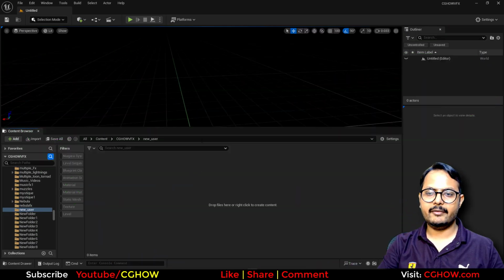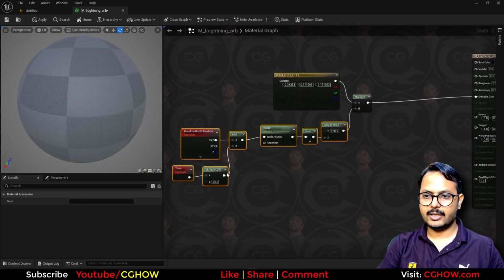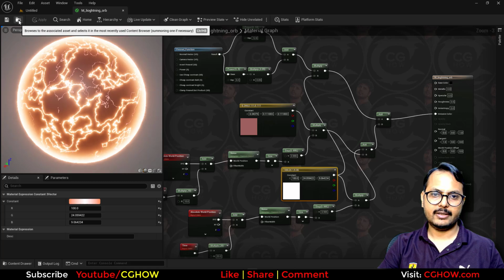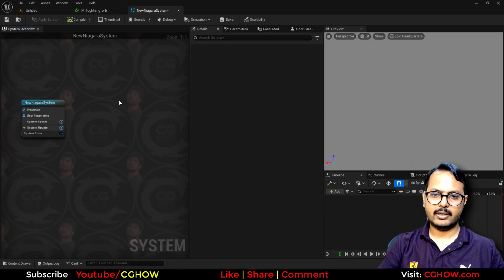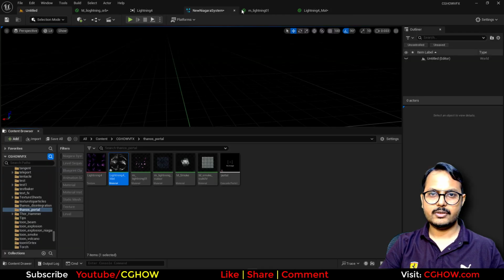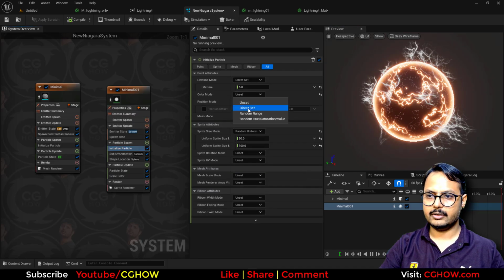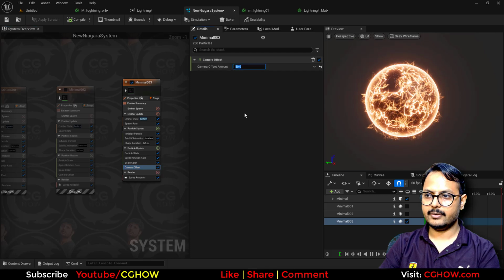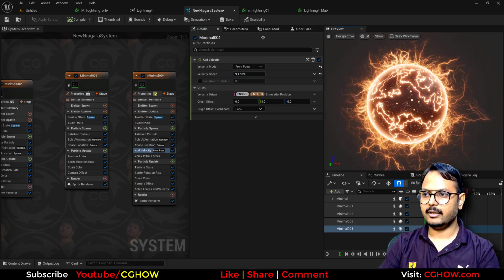Unreal Engine 5 - Create Stunning Lightning Orbs with Niagara (Step-by-Step Tutorial)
Welcome to our step-by-step tutorial on creating stunning lightning orbs using Unreal Engine's Niagara! In this video, your guide, Ashif Ali, a RealtimeVFX artist from India, will walk you through the entire process, from setting up your project to fine-tuning the final effect. Whether you're a beginner or an experienced developer, you'll learn valuable techniques to enhance your visual effects skills and add an electrifying touch to your game.

We'll start with the basics of Niagara's interface and gradually move to advanced techniques for achieving realistic lighting and movement. You'll master a powerful workflow that can be applied to a variety of effects, from magical spells to epic sci-fi abilities. Join us as we bring the power of lightning to life! ⚡

What You'll Learn in this Tutorial:
✅ Introduction to Niagara and its Interface: Get a clear and concise overview of the core functionality of Niagara to help you get started quickly.

✅ Creating and Customizing Particle Systems: Learn how to build and customize particle systems specifically for lightning effects, including the use of noise and dynamic forces.

✅ Techniques for Realistic Lighting and Movement: Discover tips and tricks for making your lightning feel real, with dynamic movement and realistic light emission.

✅ Tips for Optimizing Your Effects: I'll show you how to ensure your effects are performant and run smoothly, an essential skill for any game developer.

✅ How to Integrate Your Lightning Orb: Learn how to easily integrate your finished effect into any project, whether it's for a character's ability or an environmental effect.

0:00 Intro & Final Effect Preview ⚡️
0:16 Plea to Subscribe & Bell Icon
0:26 Part 1: Lightning Orb Material Setup ✨
0:40 Creating the Base Lightning Lines (Noise & Tiling)
1:07 Using Sine & Power/Step to Sharpen the Edges
1:37 Applying a Lightning Texture (Alternative Method)
2:02 Animating the Texture (Time + Position & Speed Control)
2:30 Adding Multiple Layers & Different Speeds
3:15 Adding Fresnel for Edge Glow & Horizontal Cylinder Mask
4:04 Adding Power to Sharpen the Fresnel Edges
4:45 Creating a Secondary Inner Noise/Pulse Layer
5:30 Multiplying & Saturating the Layers
6:25 Part 2: Niagara System Setup 💥
6:36 Base Sphere Emitter (Mesh Renderer)
7:04 Testing Material on the Mesh & Scene Preview
7:16 Part 3: Layered Lightning Bolt Effect
7:42 Creating a Simple Additive Lightning Material
8:52 New Niagara Emitter: Lightning Bolt Sprites
9:32 Applying Radial Masking & Texture Tiling (4x4)
10:22 Spawn Location: Sphere Location (Inner Ring)
10:46 Adding Fade In/Out (Color Alpha Curve)
11:15 Adding Random Rotation to Sprites
11:32 Using Camera Offset to Prevent Clipping
12:09 Layer 2: Slower & Larger Lightning Sprite Layer
12:36 Layer 3: Small, Fast-Dying Inner Particles
13:32 Part 4: Adding Dust/Glow Particles 💨
13:48 Spawning Dust on Sphere Surface
14:34 Adding Outward Velocity (Solve Forces & Velocity)
15:05 Final Look & Outro